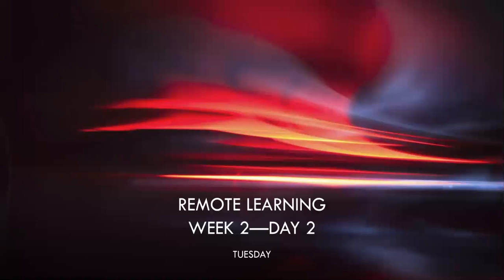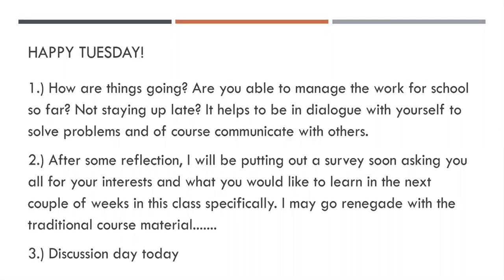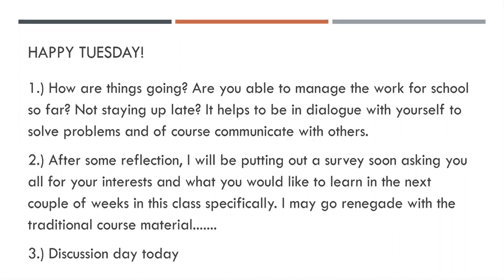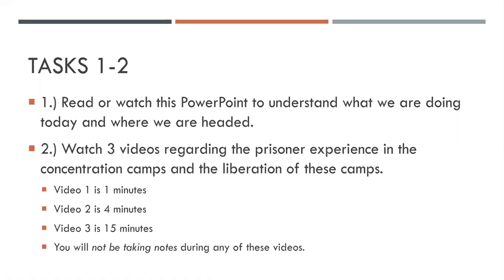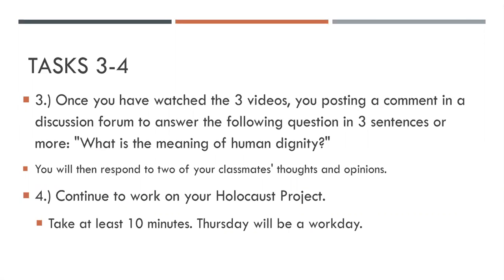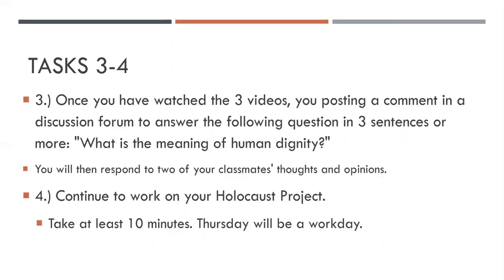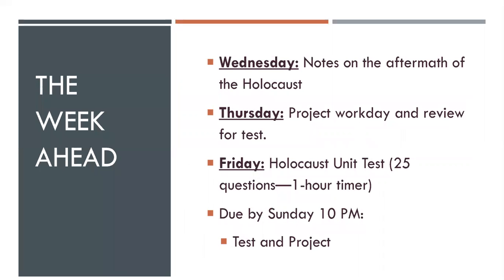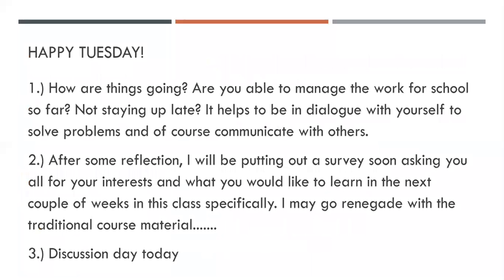April 21st Instructions